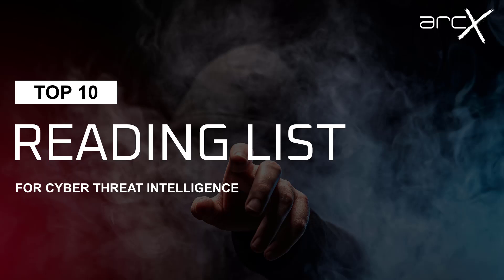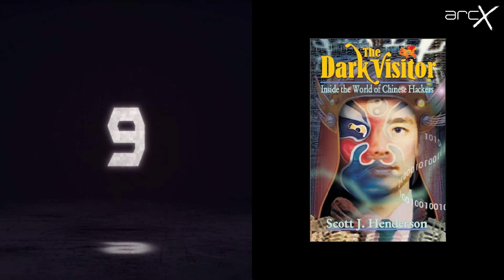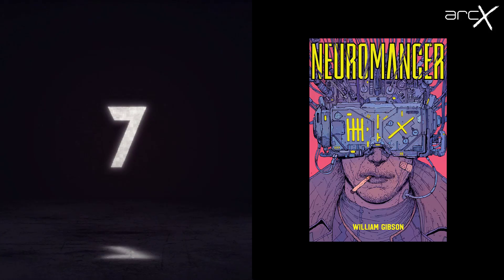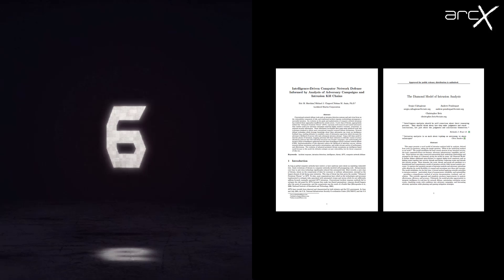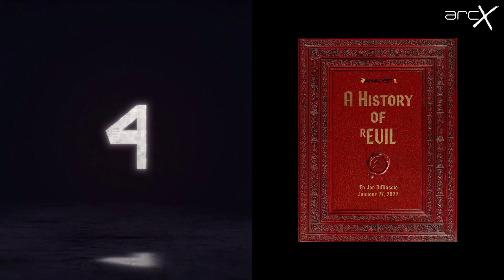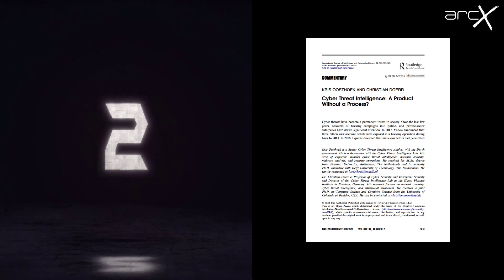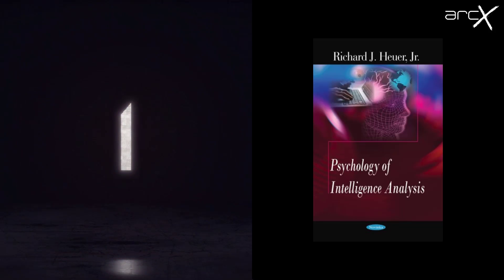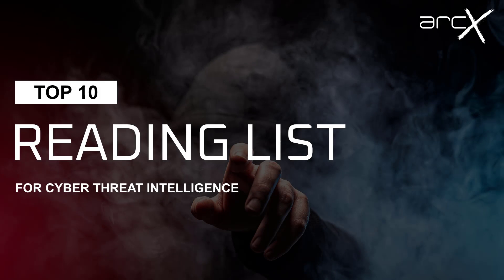Top 10 Cyber Threat Intelligence Reading List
Take a look at our top 10 reading musts for aspiring cyber threat intelligence analysts.

- 4+ hours of training content.
- Engaging exercises.
- 100+ practical questions.
- Final exam and certification included.

FREE! No strings attached.

All our videos on the platform come with 8 different subtitle languages, including:

English
Arabic
Hindi
Spanish
Chinese (simplified)
French
German
Portuguese

Start learning with arcX today!